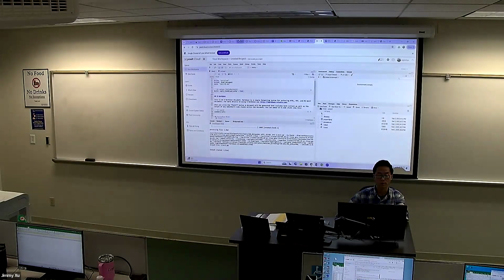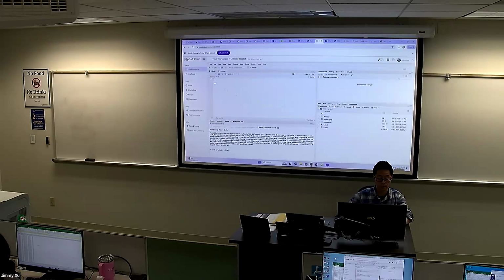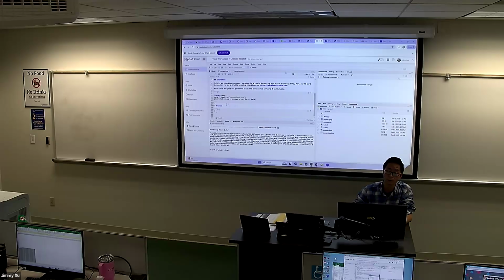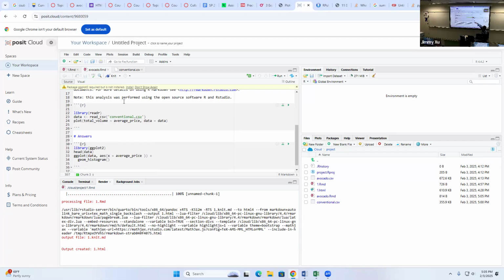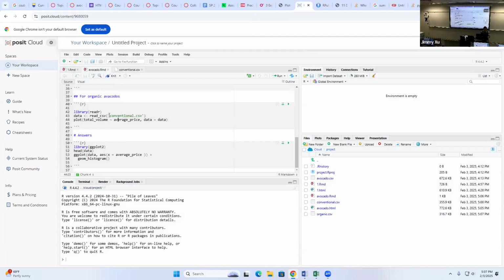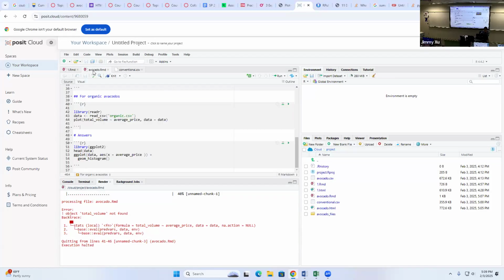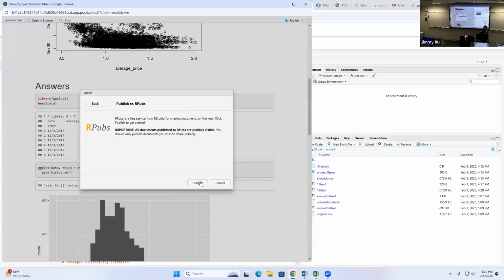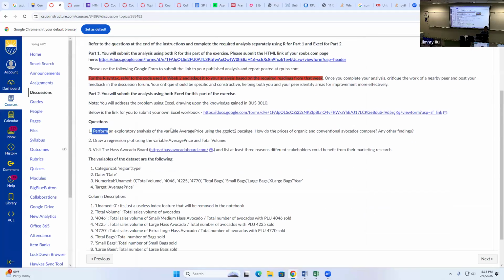Analyzing price variations across product categories using histograms in ggplot2